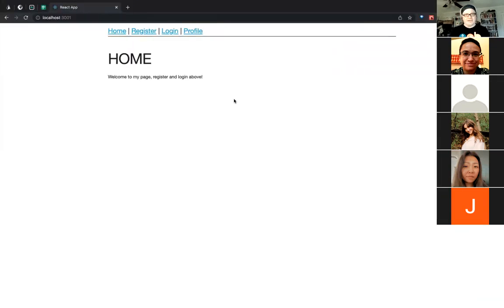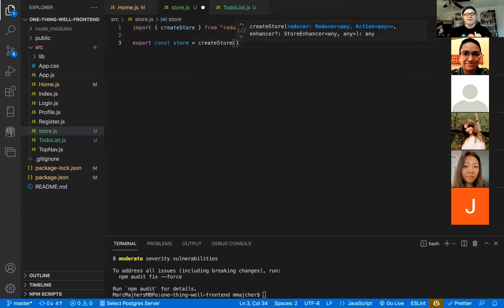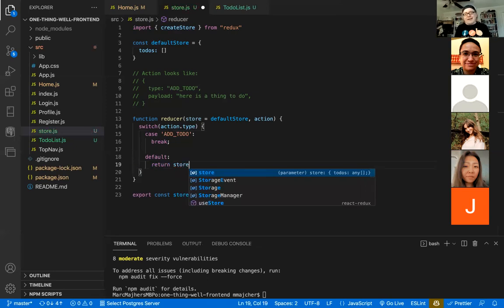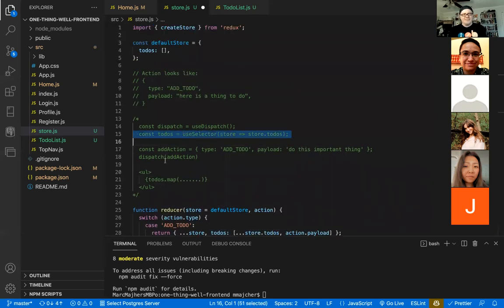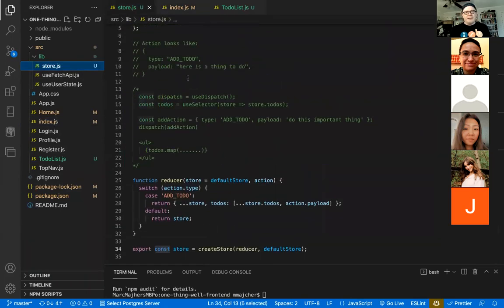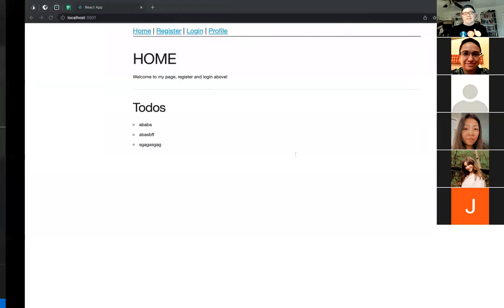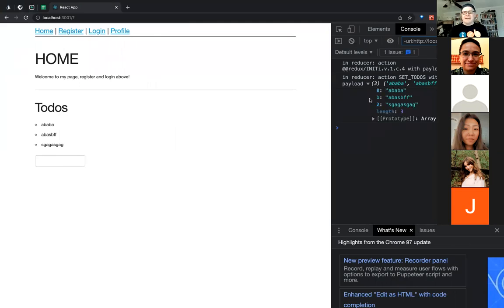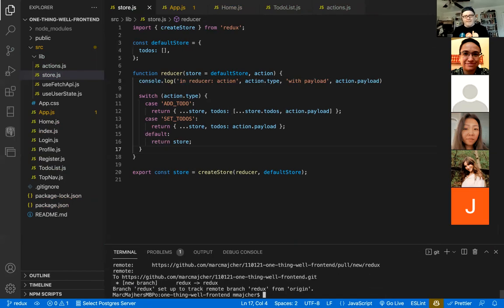110121 Intro to Redux